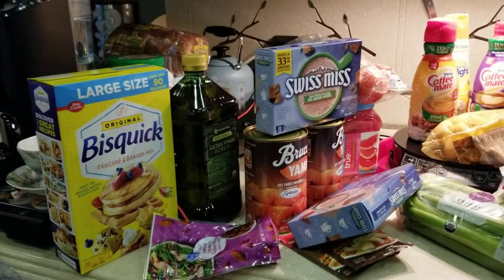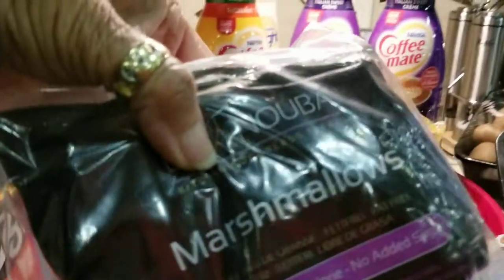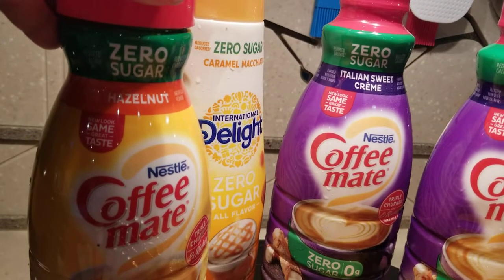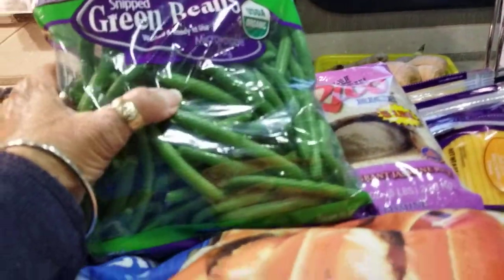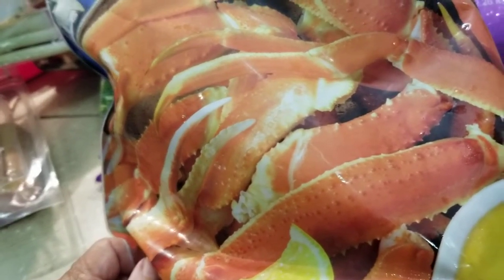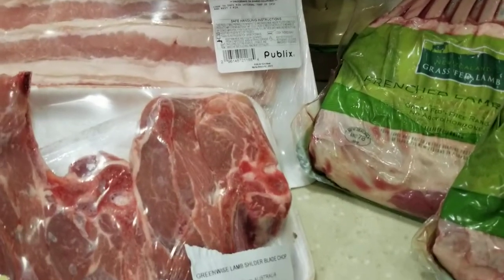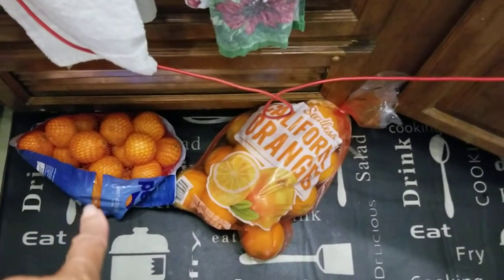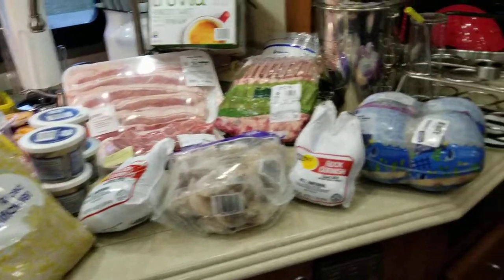Getting ready for an RV Christmas Feast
A Christmas Feast for Two Runaway Ol' Folks

We purchased all the items for our Christmas Feast Menu. Prep begins today.

Twin Racks of Lamb
Broiled Snow Crab Legs

Seafood Chowder w/Oysters, Scallops, Crab, and Fish Fillet
Blackened Scallops

Cornish Hens with Cauliflower Sausage Mushroom Stuffing

Candied Yams with Pineapple, Cranberries, and Marshmallows

Fresh Green Beans
Fresh Kale

Hot Creamy Cocoa w/Marshmallows
Hot Coffee w/Marshmallows